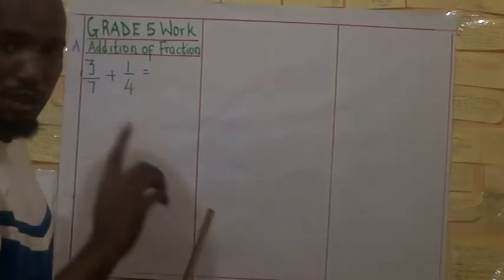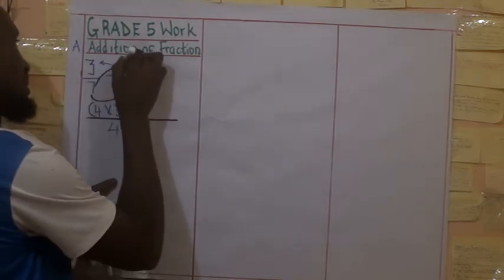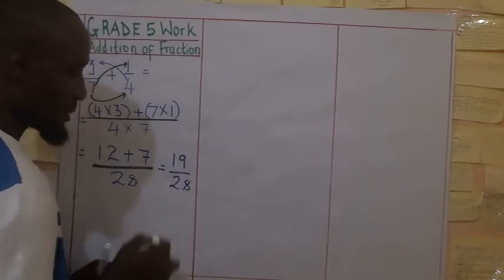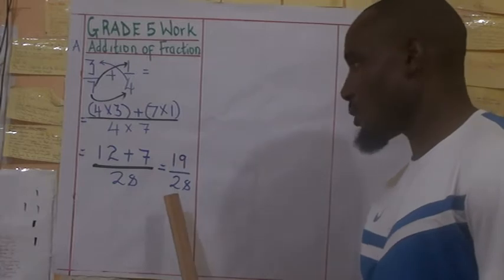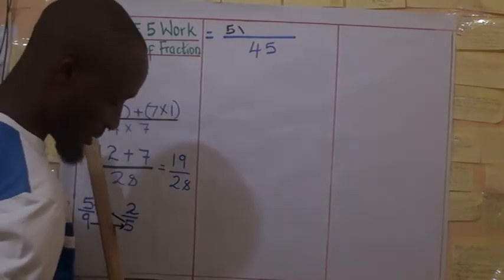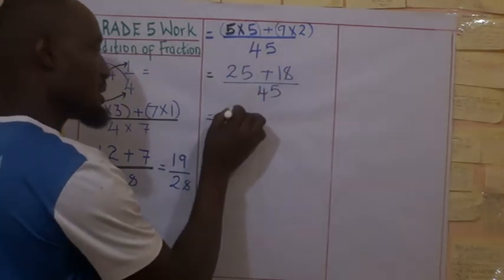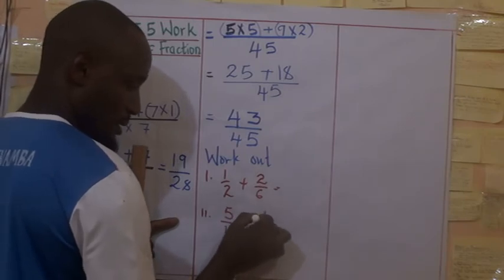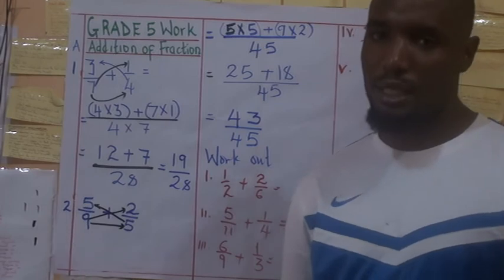addition of fraction